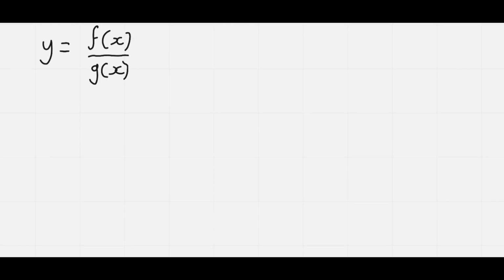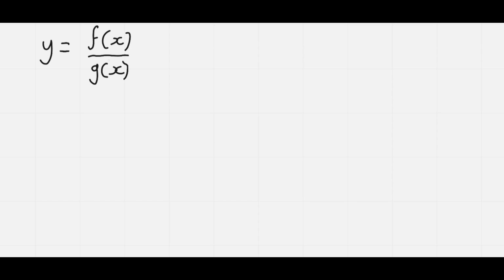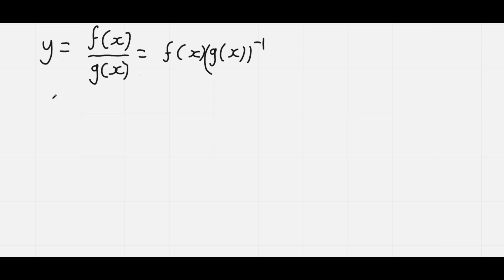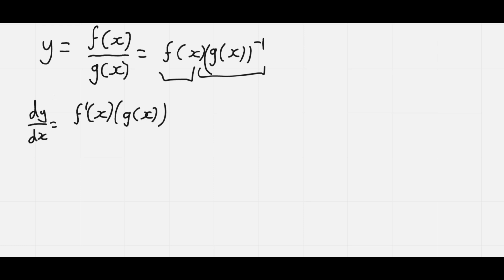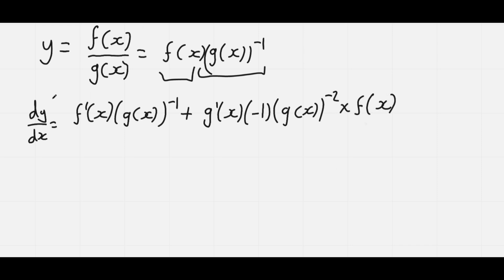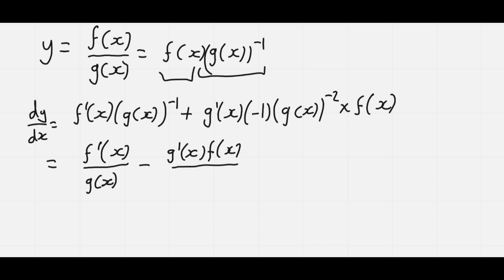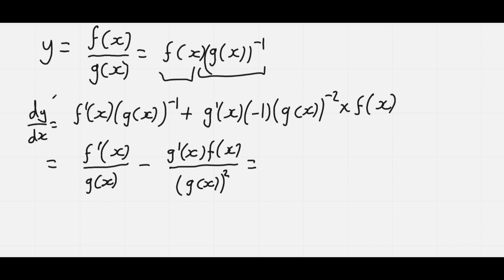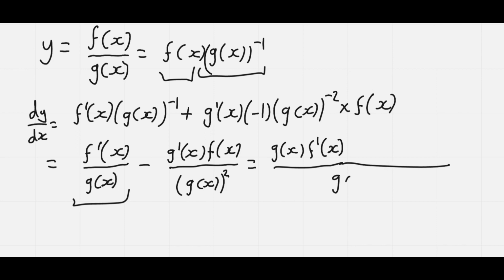Deriving the Quotient Rule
In this video we derive the quotient rule using the product and chain rule